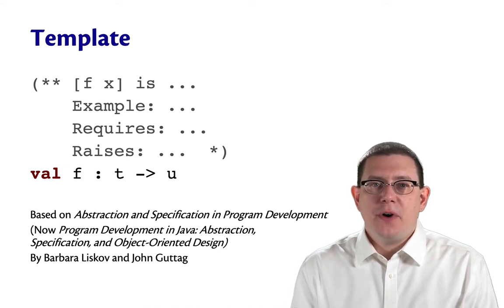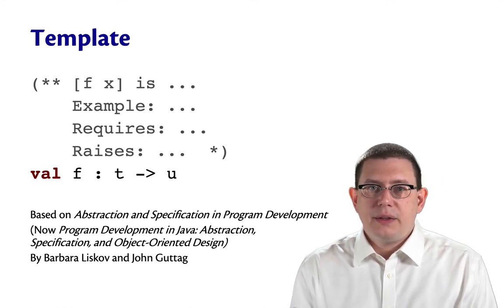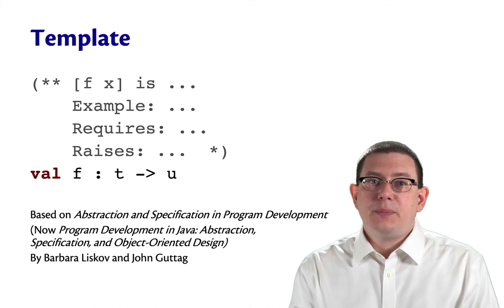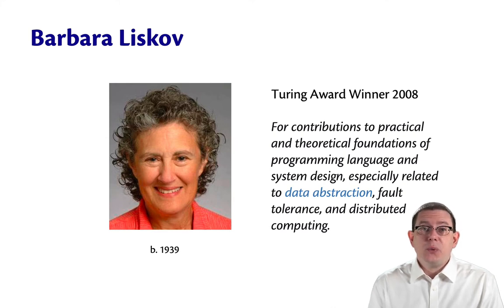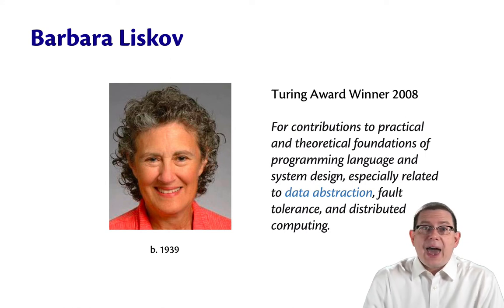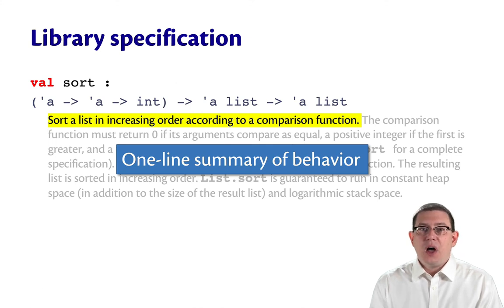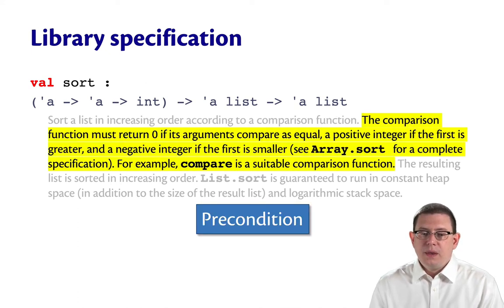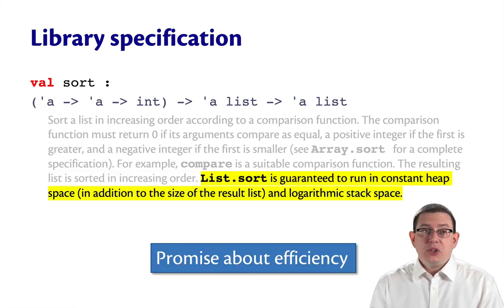Function Specifications | OCaml Programming | Chapter 6 Video 2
A template for function specifications